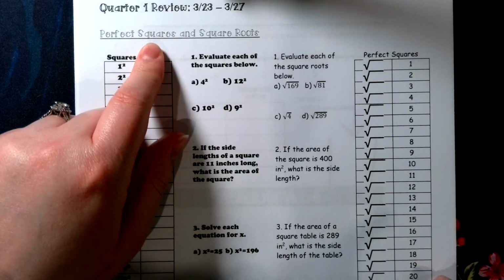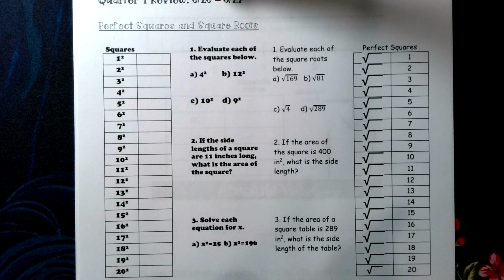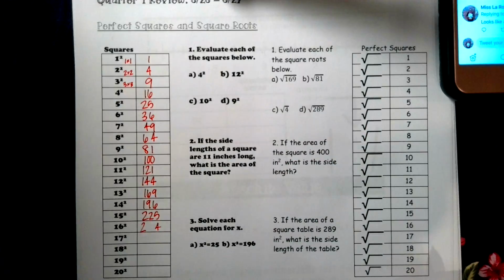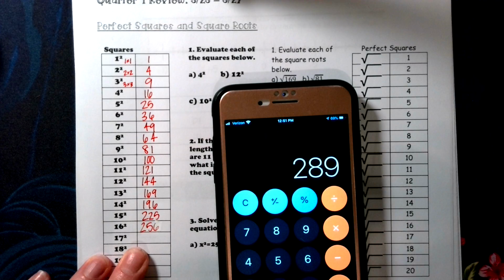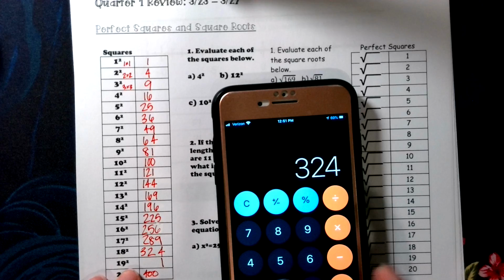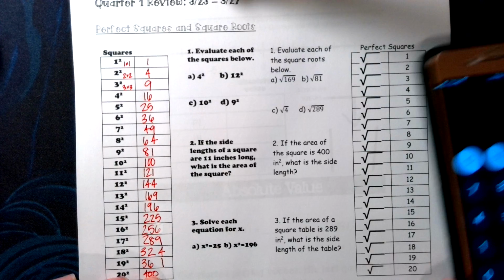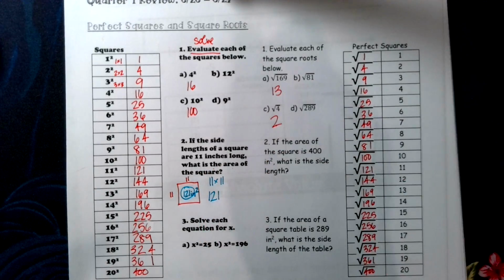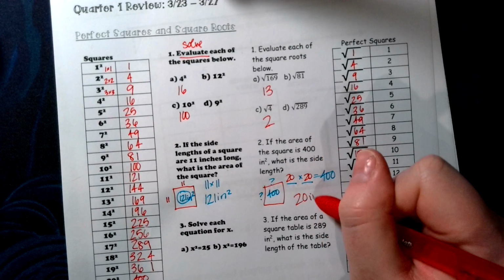Perfect Squares and Square Root Review